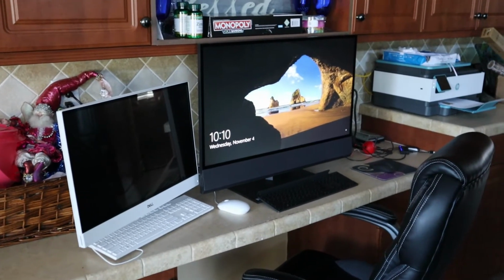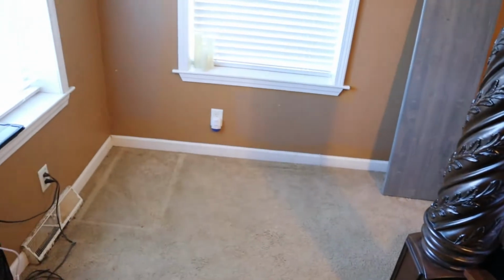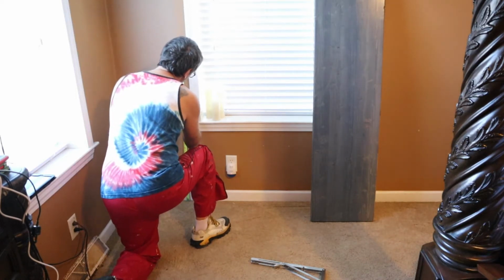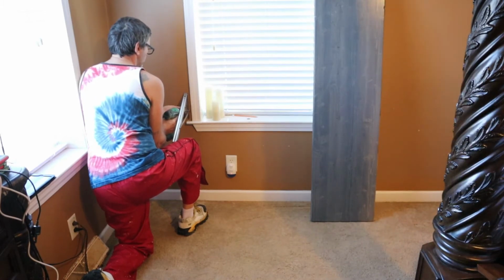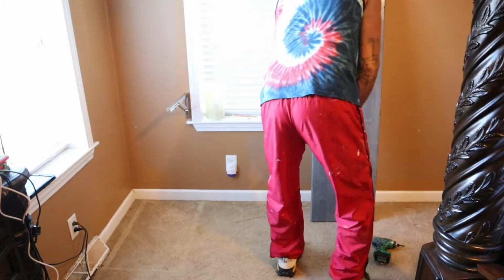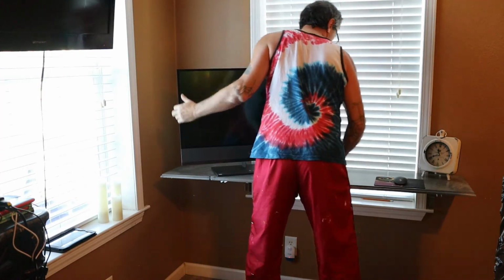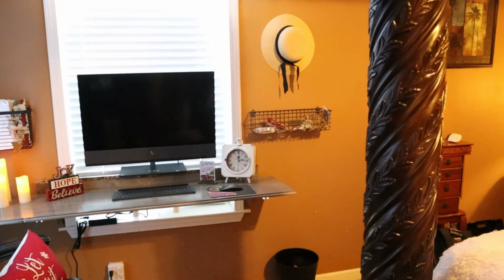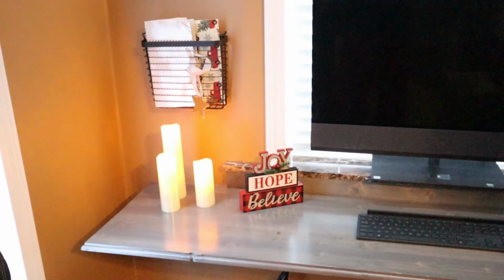D.I.Y. desk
an easy D.I.Y. desk for anyone